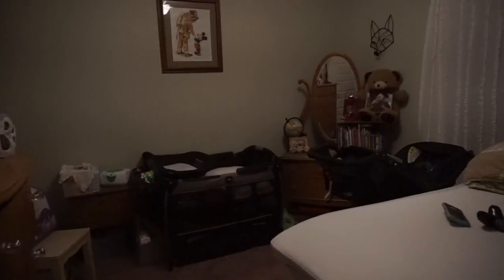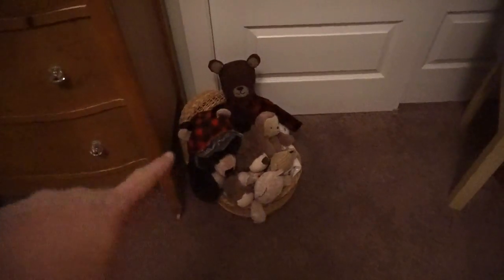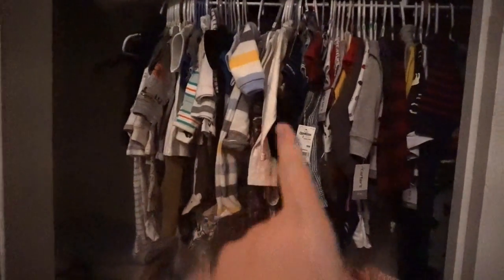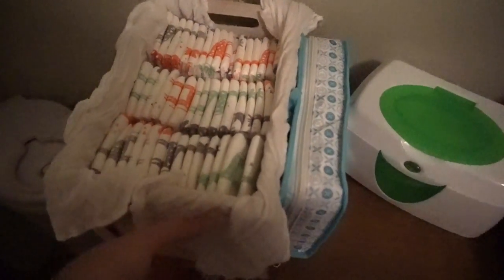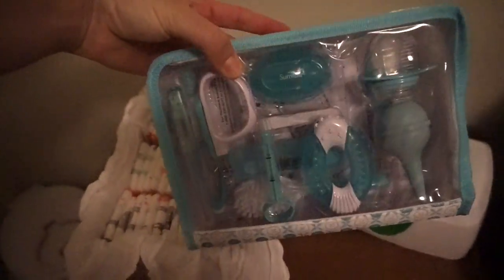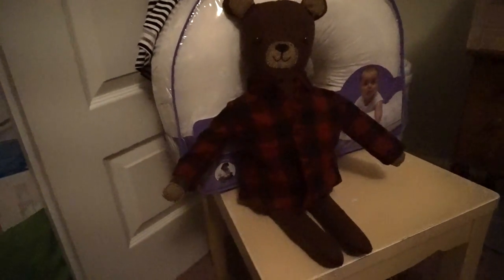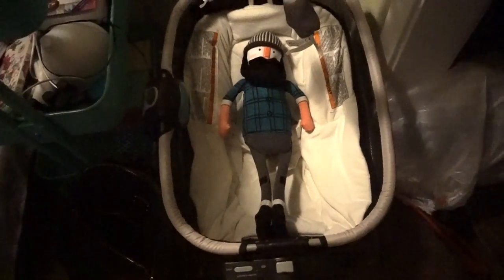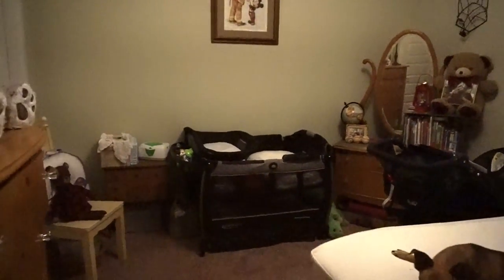New Mama Vlog: Temporary Nursery Tour